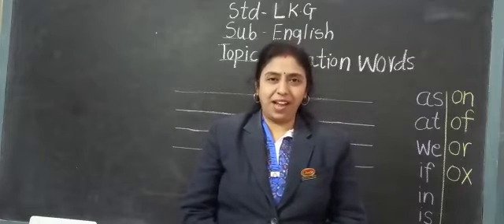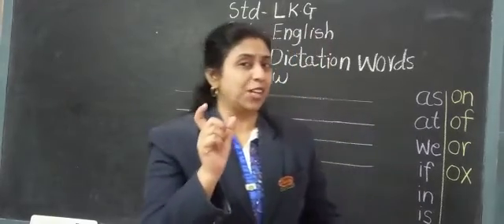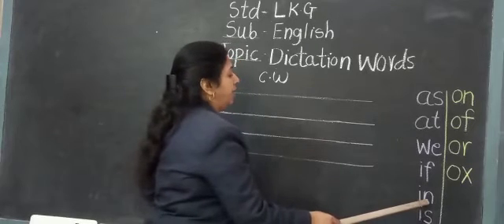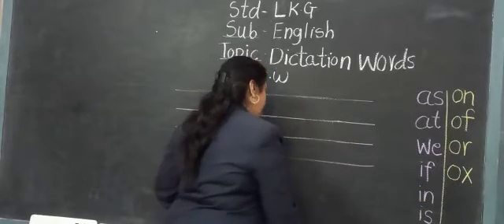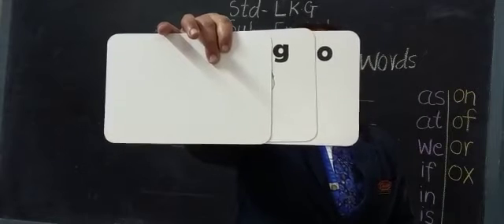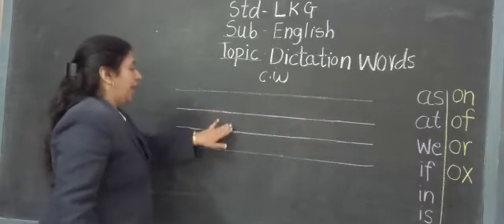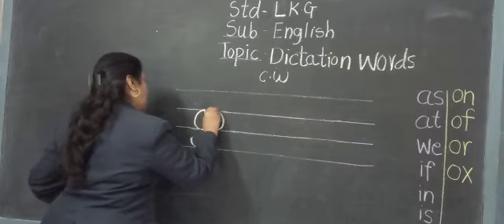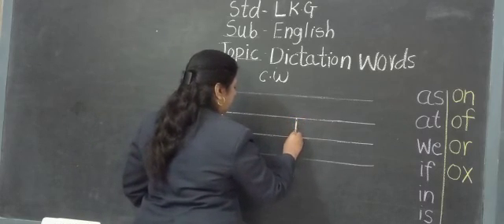Std-LKG Sub-English Topic- Dictation words(go,no)